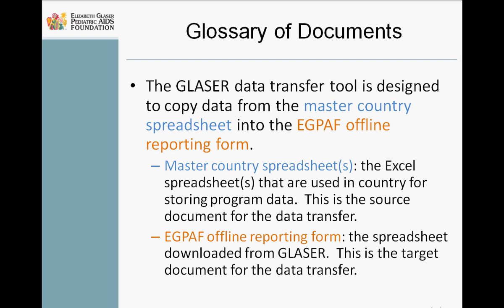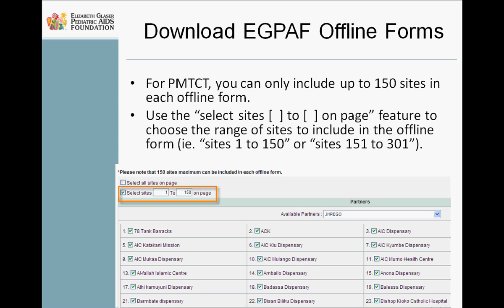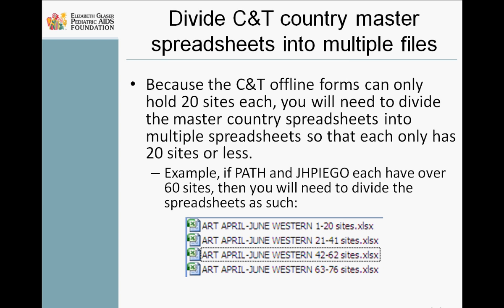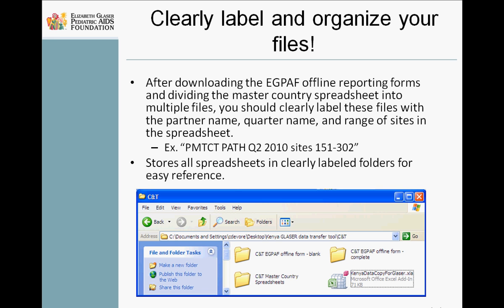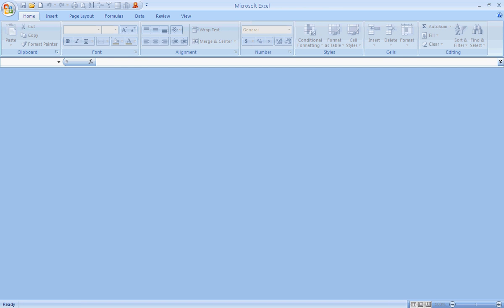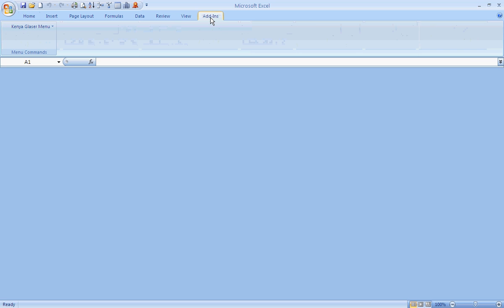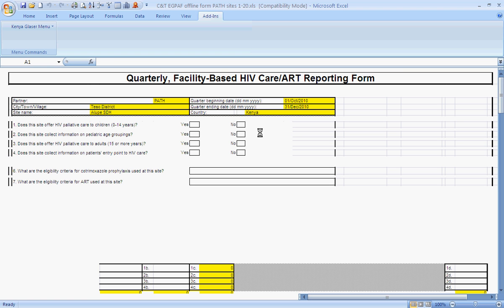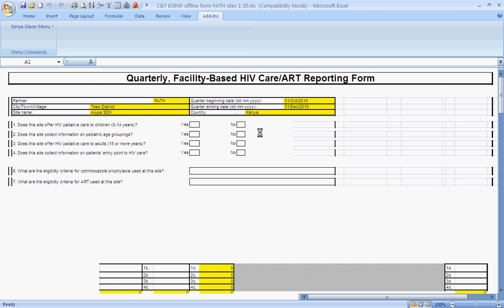Kenya GLASER data transfer tool 1. 30. 11.avi